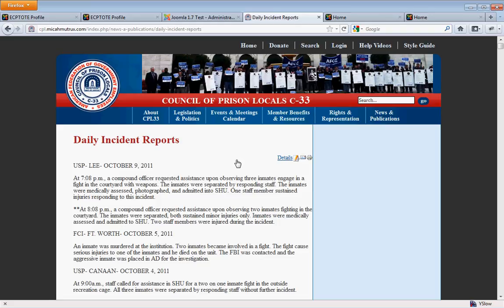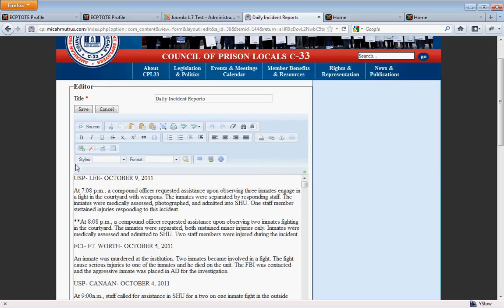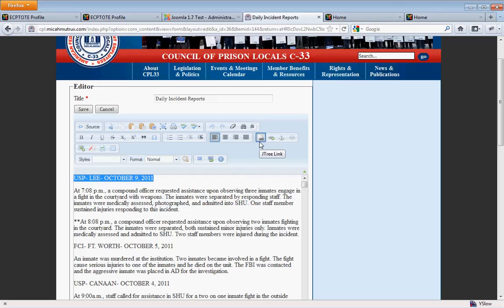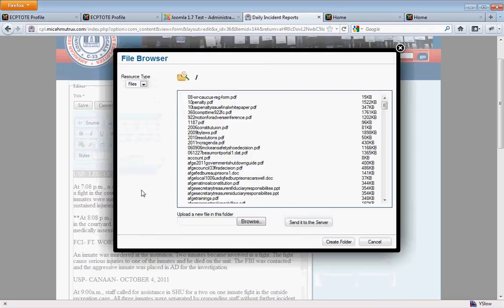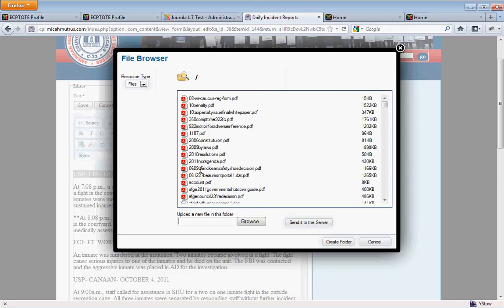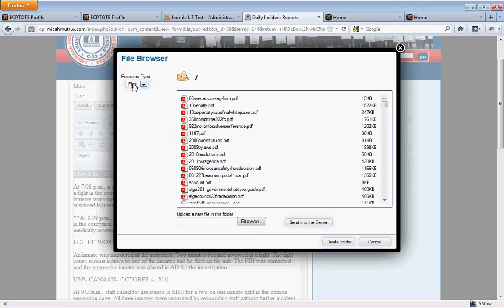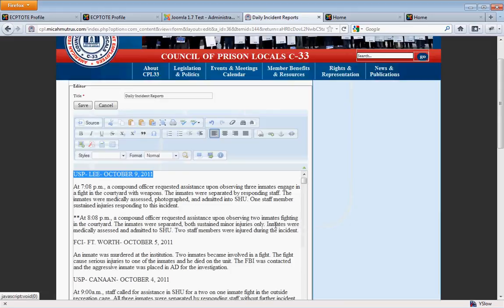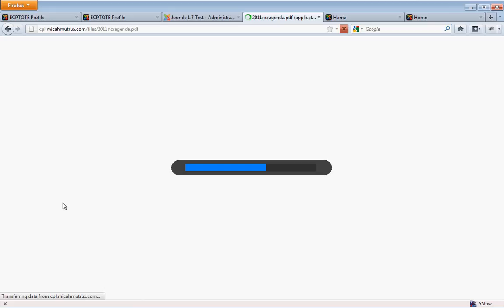Joomla: Creating a link to a PDF/Word Document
How to use the JCK Editor to link to and/or upload any kind of file in Joomla.